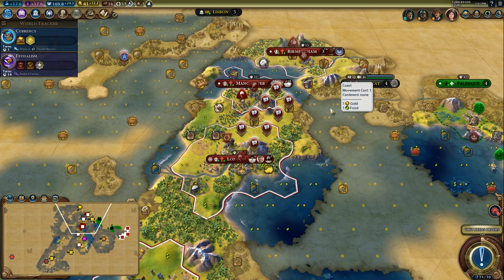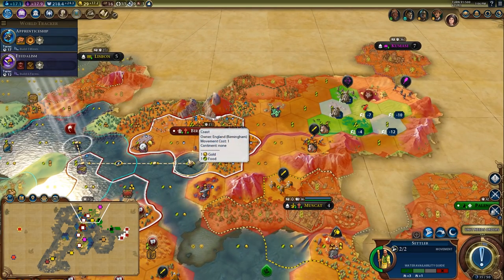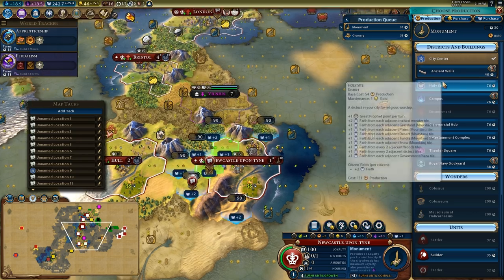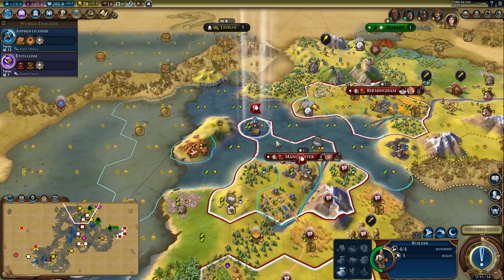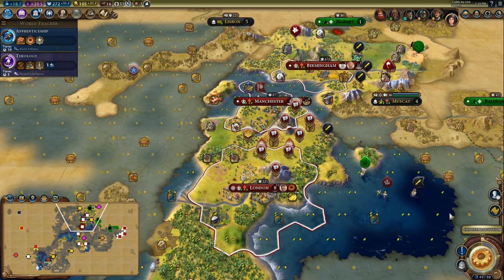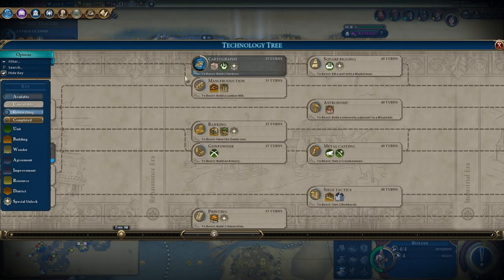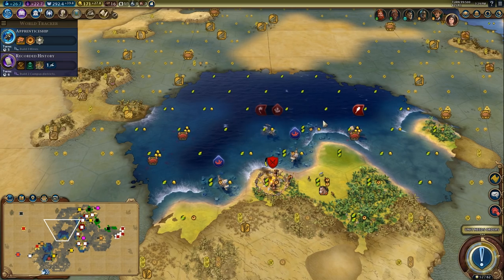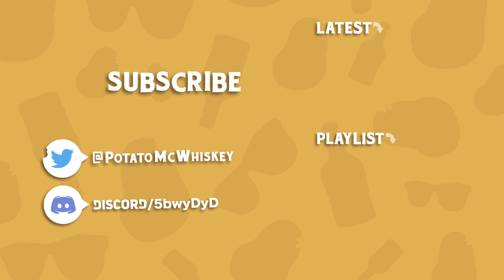#4 England Deity - Civ 6 Rise & Fall Gameplay, Let's Play England!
Hey Spuddies, PotatoMcWhiskey here, and today we're doing a let's play of England! I'm really excited to get back into playing Civ 6 and I hope you guys enjoy it!